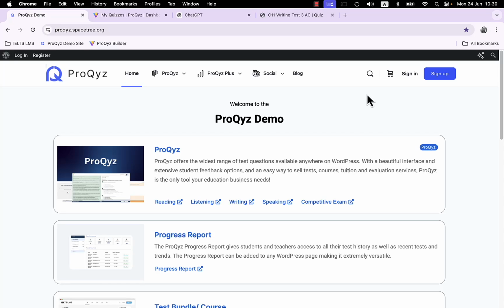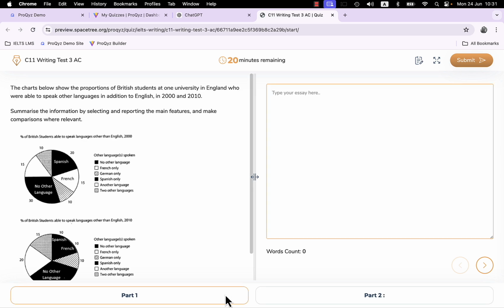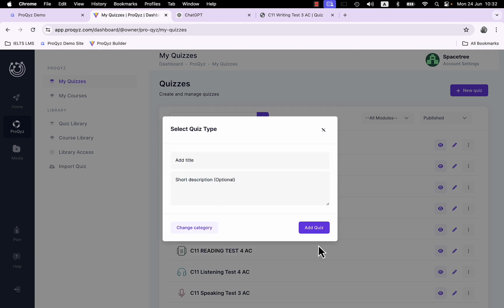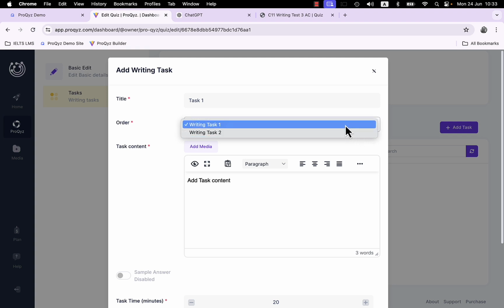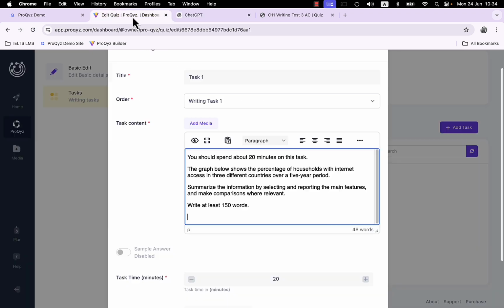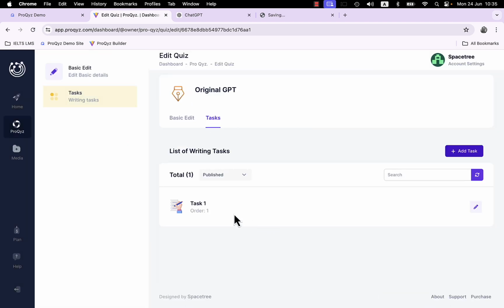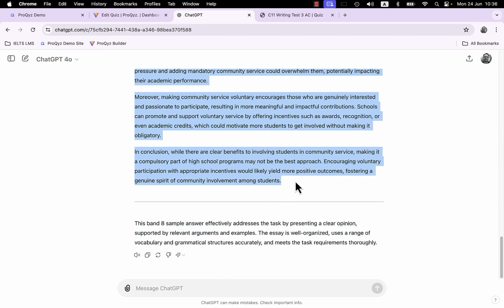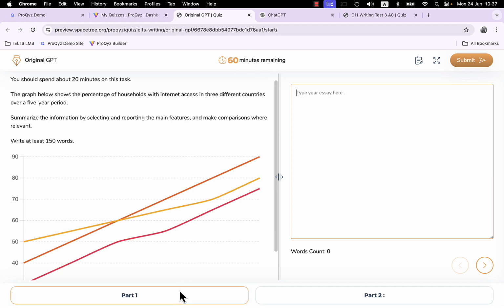How to Create a Writing test | ProQyz Tutorial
This video will guide you step by step process of creating an IELTS writing test on your Wordpress website using ProQyz plugin.

🔍 What You'll Learn:
Setting up a new IELTS writing test
Adding writing questions and sample answers
Customizing test settings for optimal student engagement